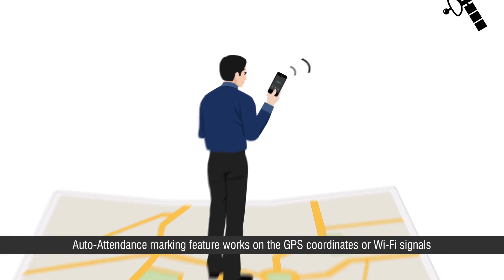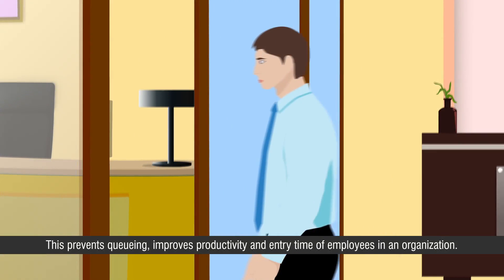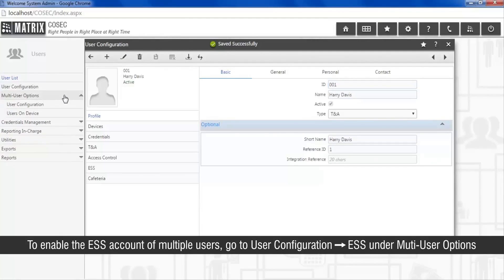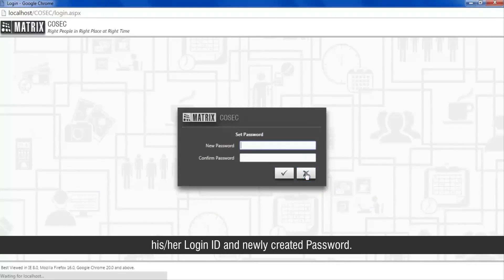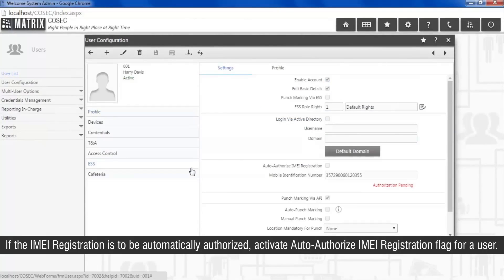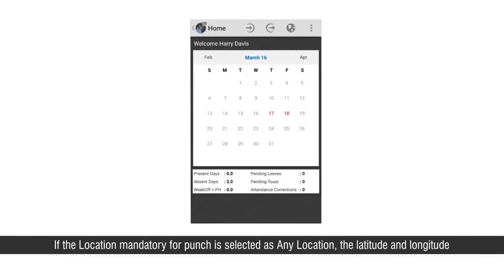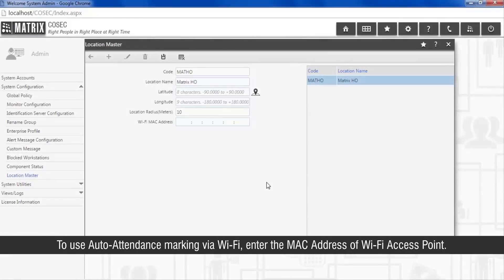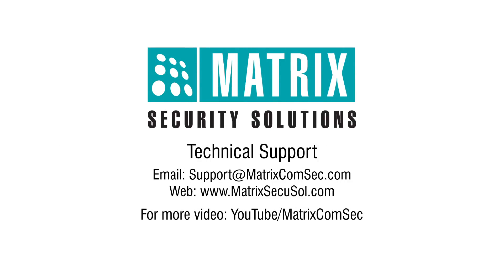Auto Attendance Marking using COSEC APTA